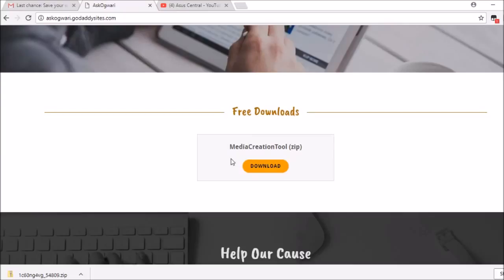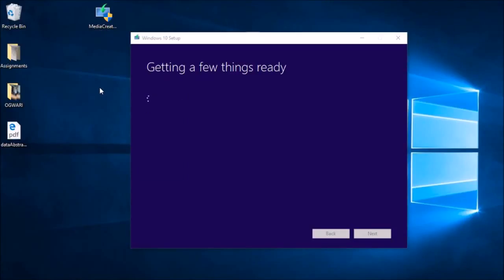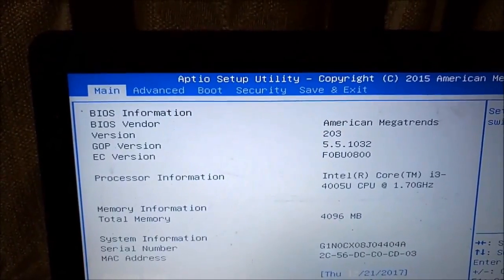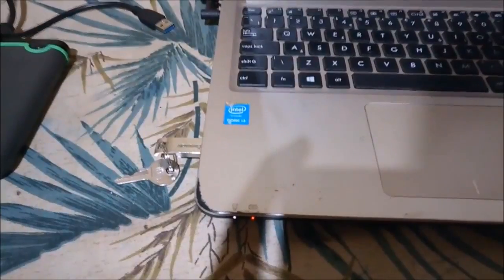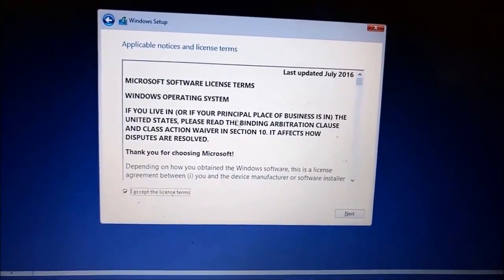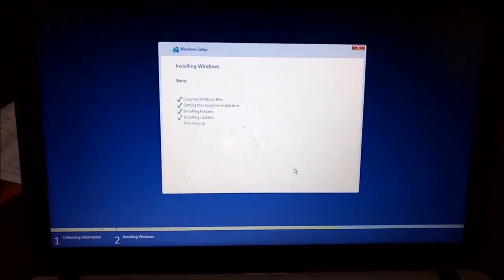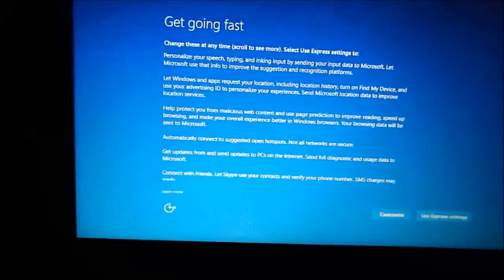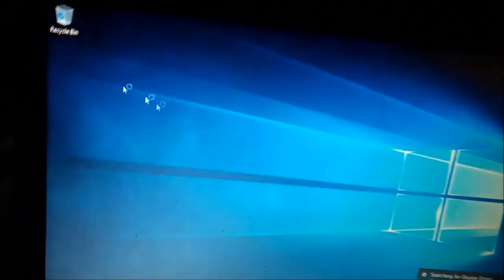Aptio Setup Utility Problem 99.9% Free Solution | 2018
Aptio Setup Utility is a problem that affects all Asus Computer owners. It has finally been solved. All you need to do is follow the steps on this video.